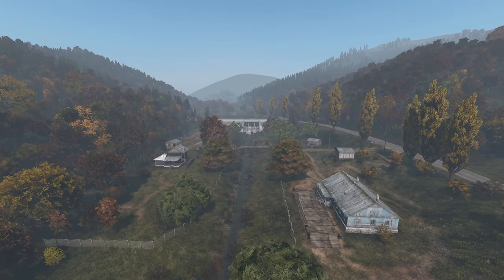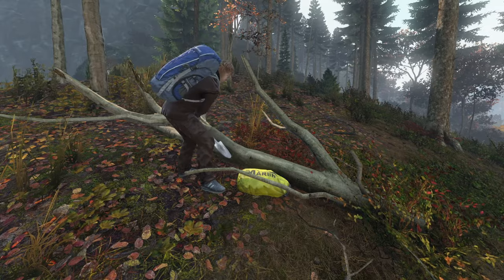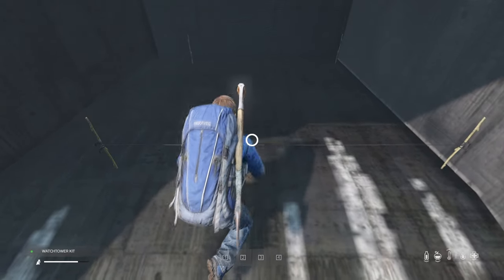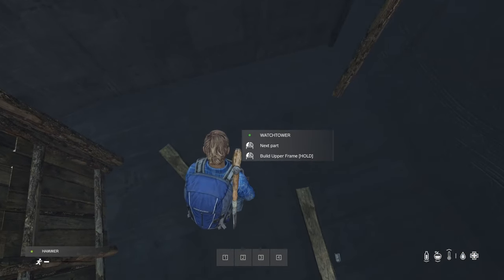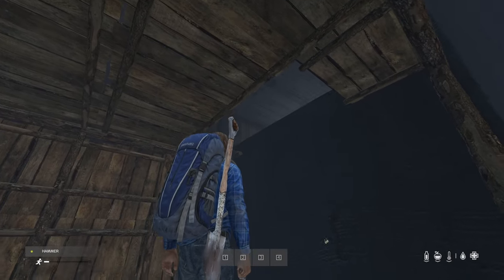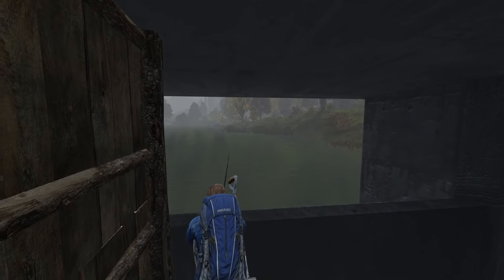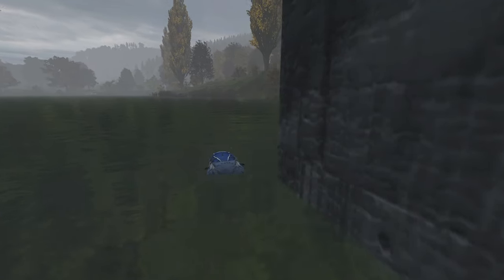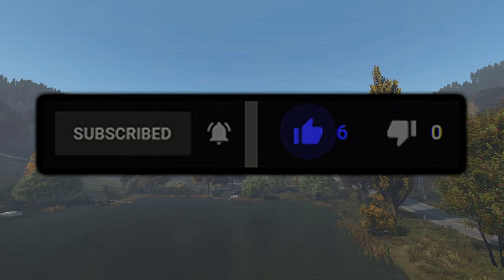DayZ Vanilla Base Building Ideas : Dam Base - How to Build Guide #4 PC | Xbox | PS4 PS5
I predominately make DayZ and Tarkov videos. If you play those games please consider subbing for future content. Hopefully my videos can be helpful to you and teach you something new! Thanks for checking out the channel and have a great day!